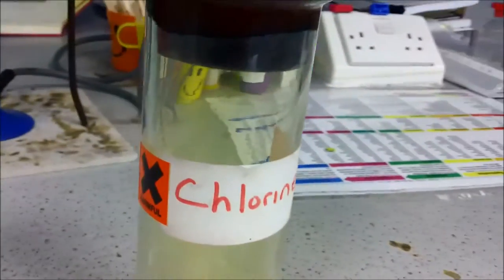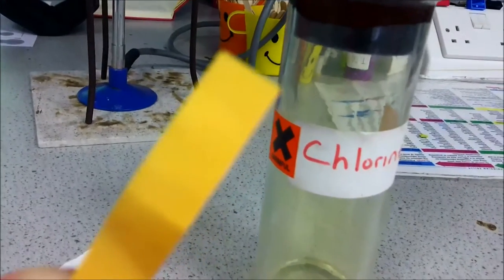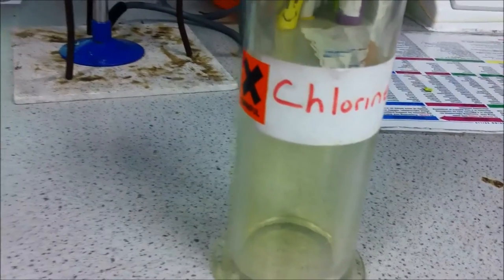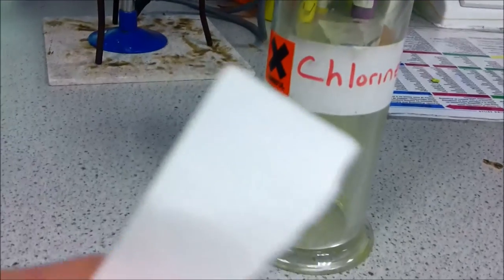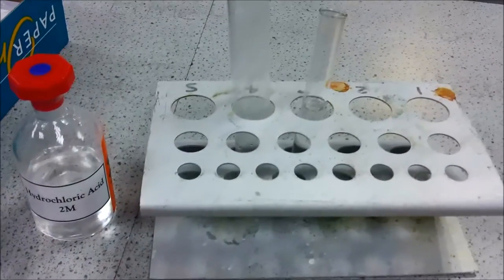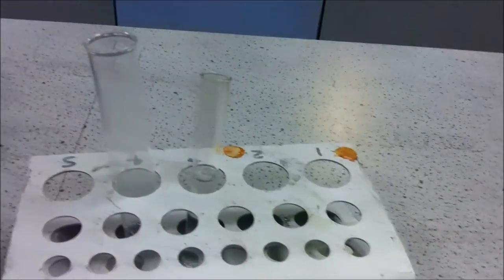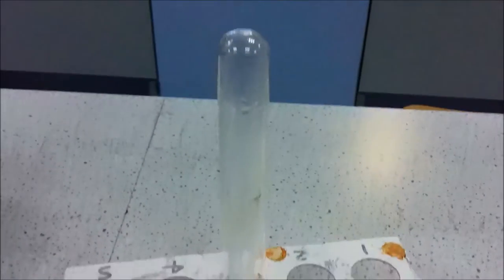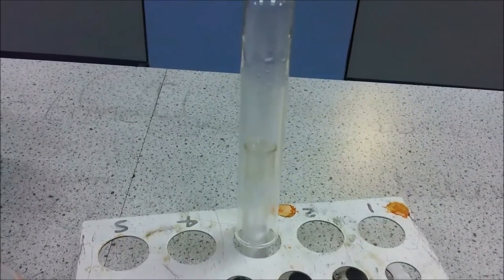Testing for different gases